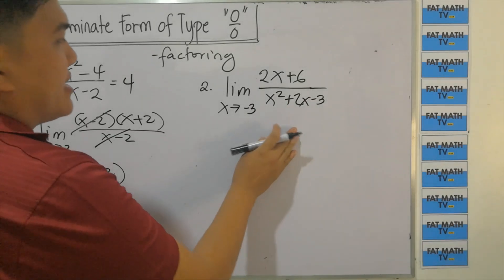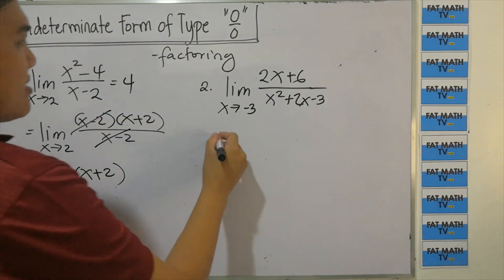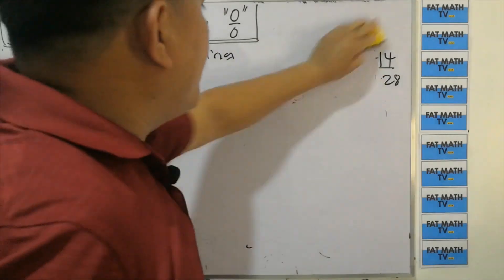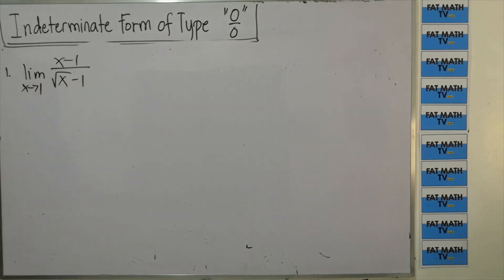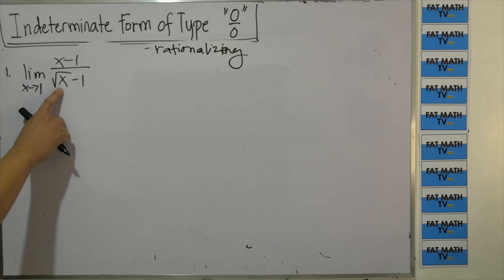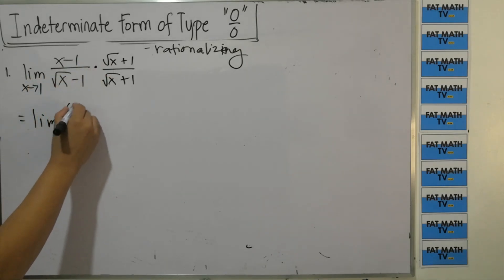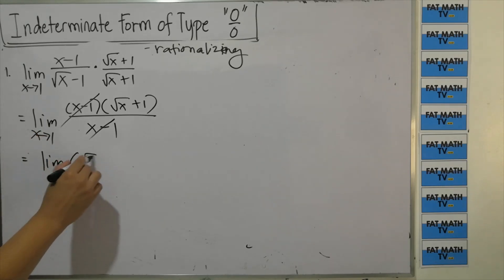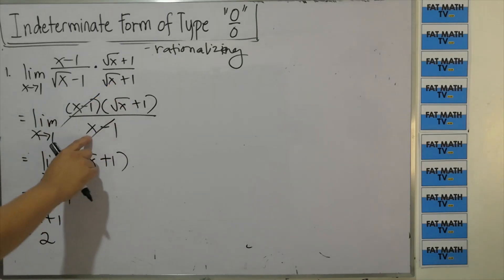Indeterminate Form of Type Zero Over Zero | Basic Calculus | Limits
Finding the limit of functions that yield 0/0